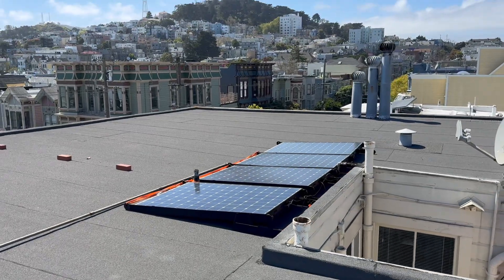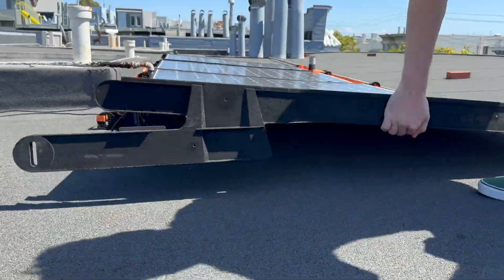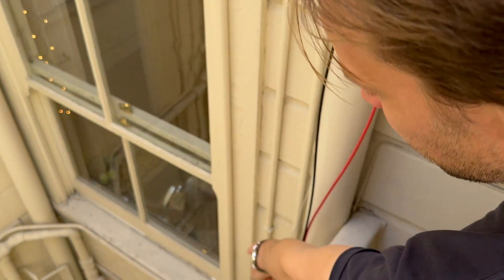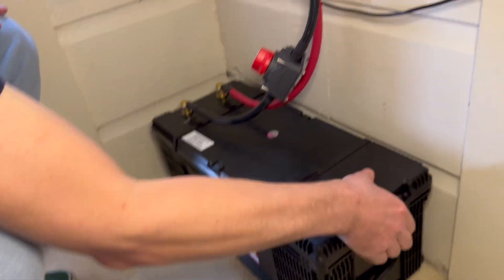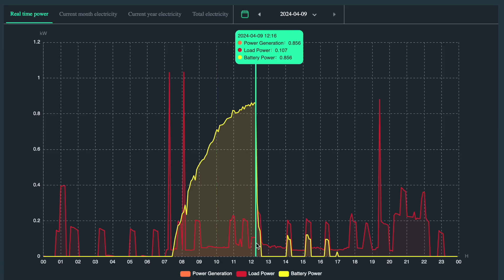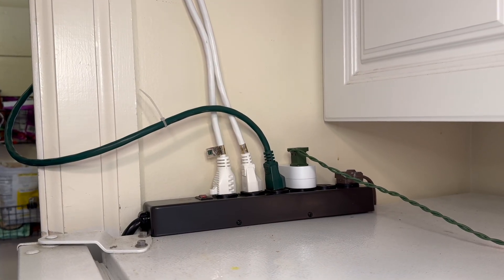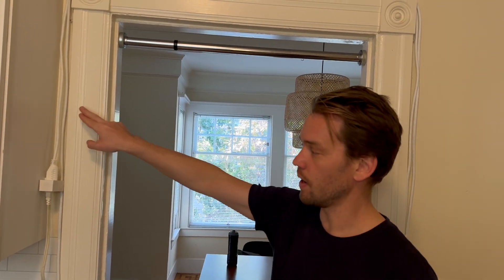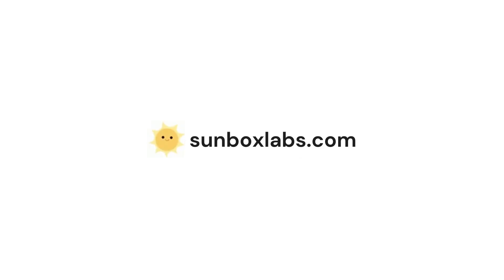$1,000 DIY Solar for Renters - Solar panel + 3000W "powerwall" battery for off-grid apartment backup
If you rent your home or live in an apartment there's a lot of roadblocks to get solar. This is my attempt to get around some of the issues, and gain backup power (and free energy the rest of the year) for a little over $1,000 (and dropping!).

CAREFUL: There's high-voltage electricity, grounding, wind-exposed hardware, and local permitting laws involved. It took me months of reading - these are just the solutions I came up with. Be nice, be safe, and don't proceed until you've done your research please!

Full parts-list and DIY guide at sunboxlabs.com, but the main components are:
- $500 3000W Hybrid inverter
- $400 2500Wh LiFePo4 battery
- $200 Solar off Facebook marketplace

Great for balconies, back yards, mobile homes, condos or pretty much any flat surface incl. rooftops - whether you own it or not.

Rough timeline:
00:00 - Intro
00:27 - Components
00:44 - The benefits
01:14 - Panel & cable walkaround
03:20 - The window gap problem
04:00 - Hybrid inverter & battery walkaround
05:02 - It's a solar backup UPS - it's not grid-tied!
05:59 - Analytics - 24 hour usage cycle
07:35 - DIY power distribution (& the danger!!)
09:46 - The downsides & danger
10:36 - $ Payback & CO2 Payback
10:56 - Learnings & Outro